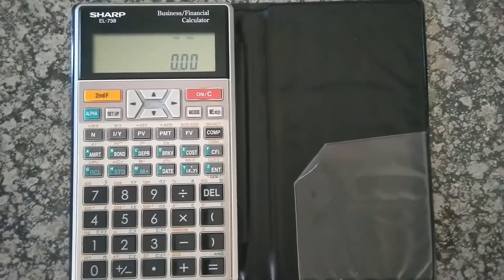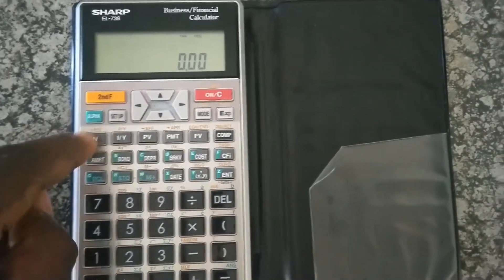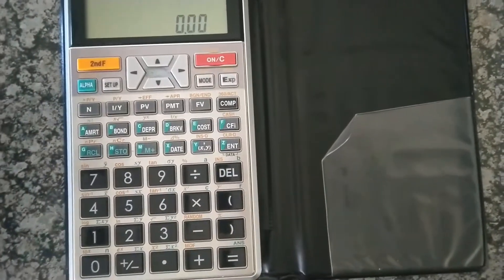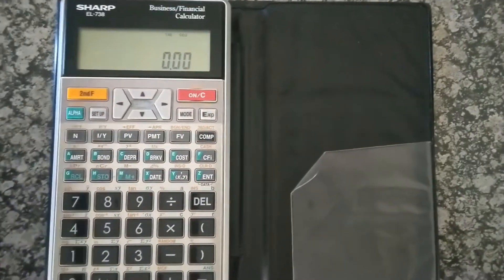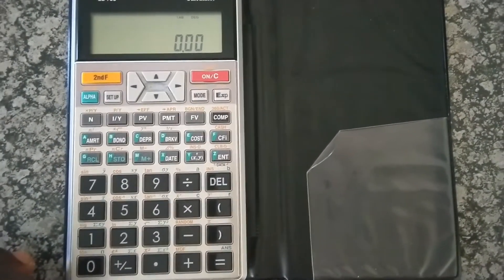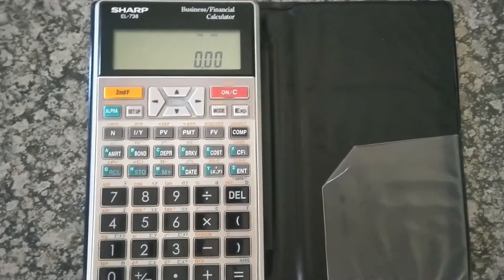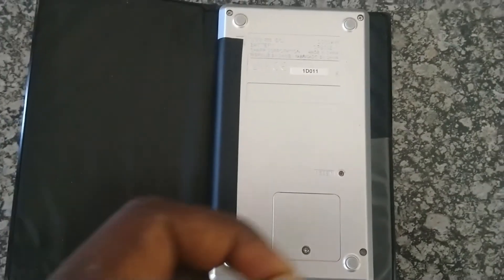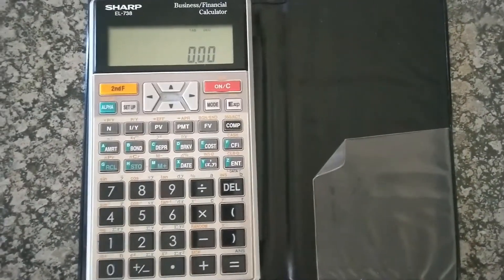How to Reset Financial Calculator Sharp El-738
In this lesson, we show How to Reset the Financial Calculator Sharp El-738 in a number of easy ways.